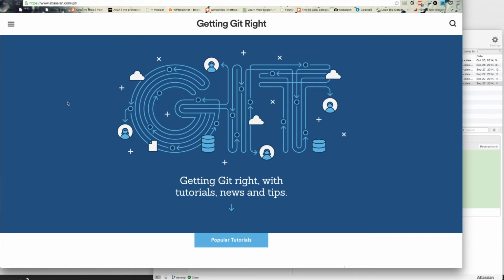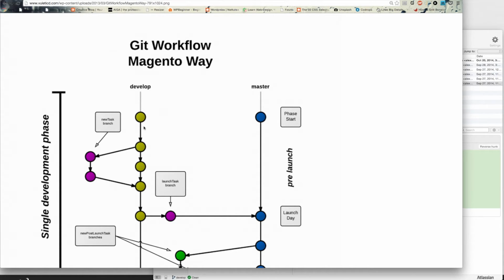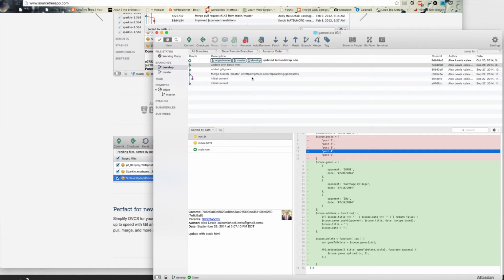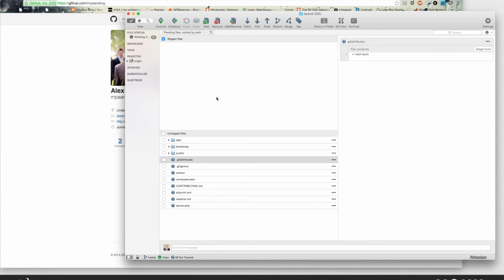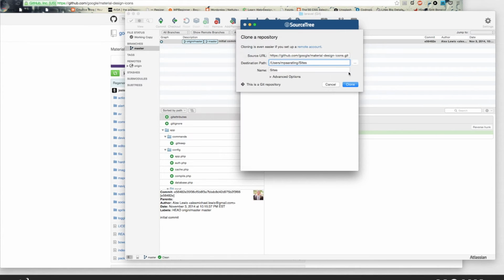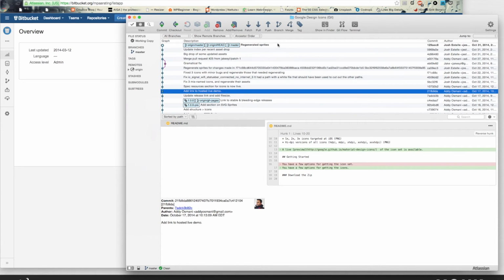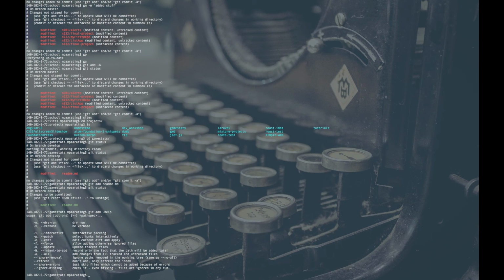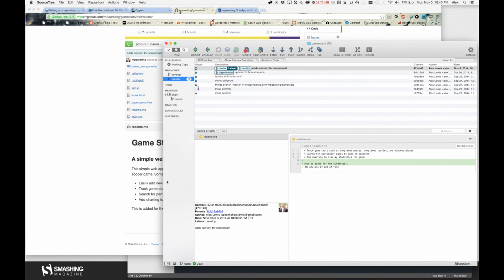Intro to Git with SourceTree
This is a brief introduction to a Git workflow using SourceTree.